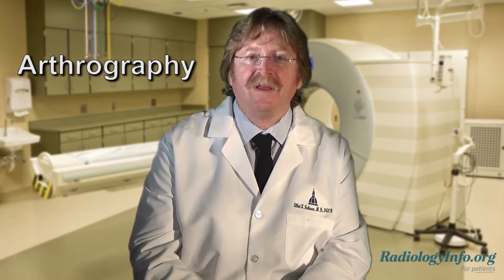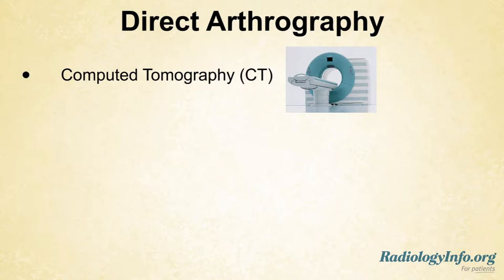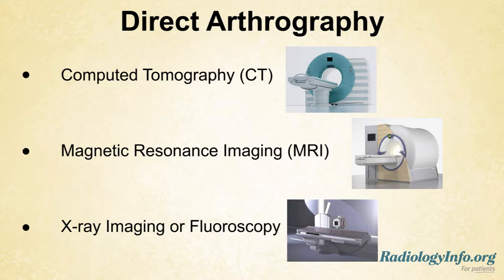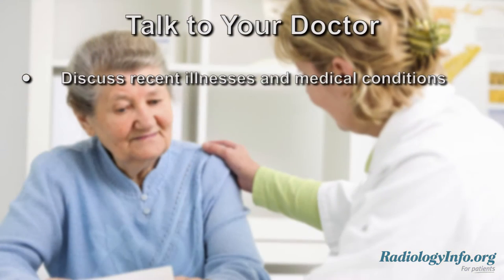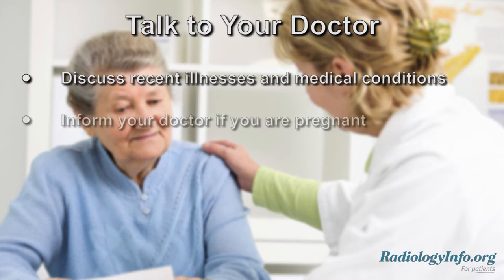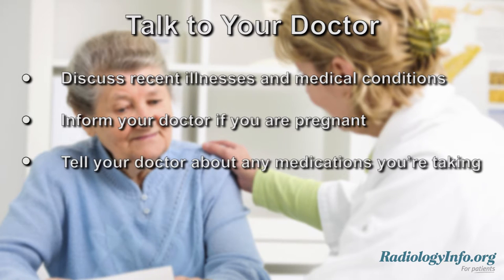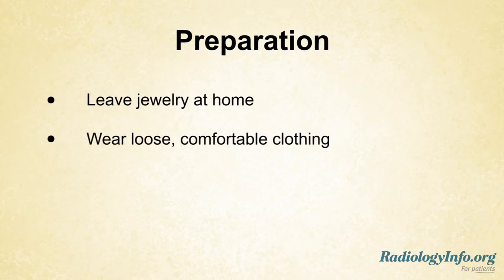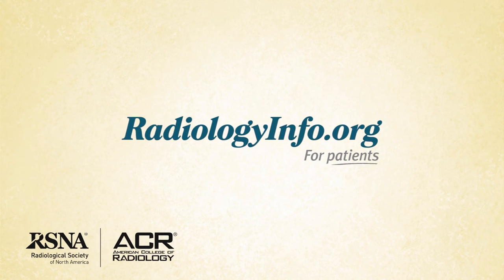Your Radiologist Explains: Direct Arthrography